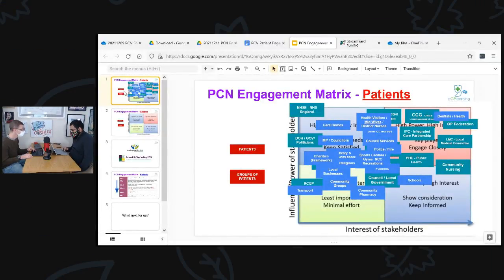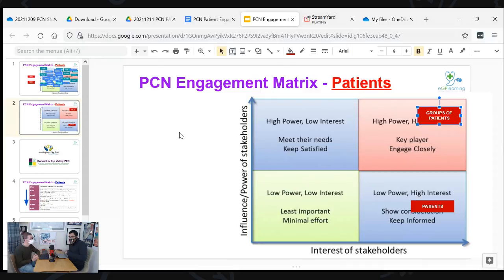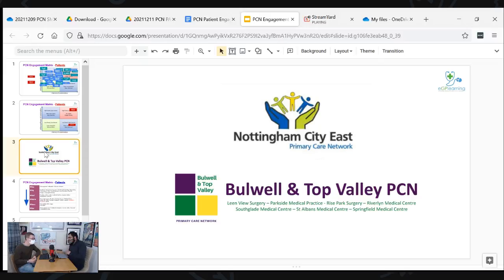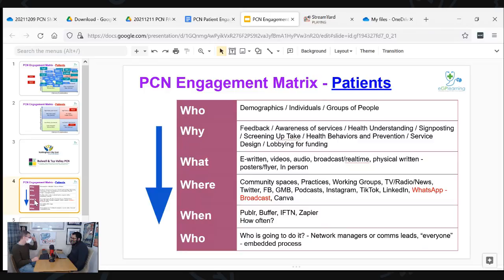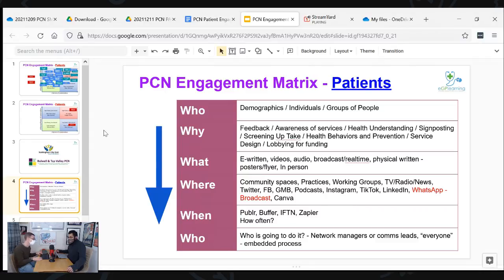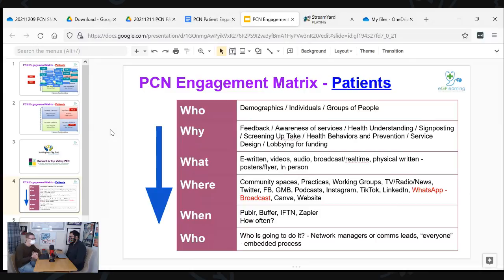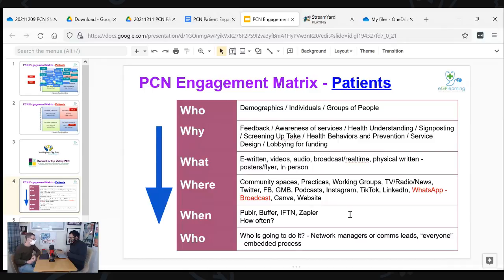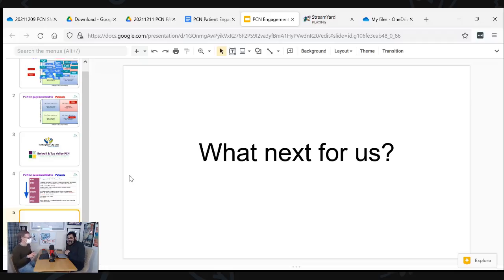Patient PCN Engagement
Join Andy and Gandhi as they explain how you can engage with patients as a PCN. Simples.